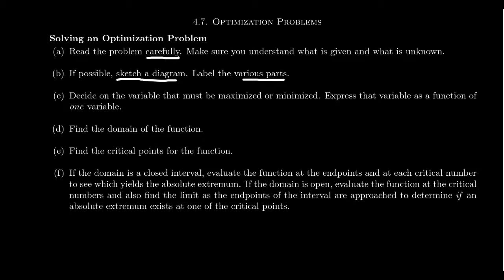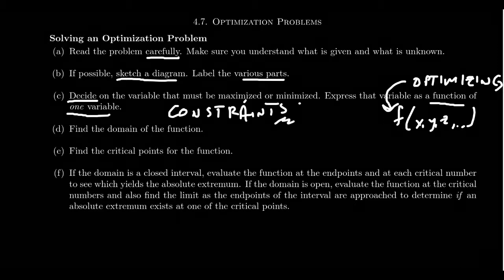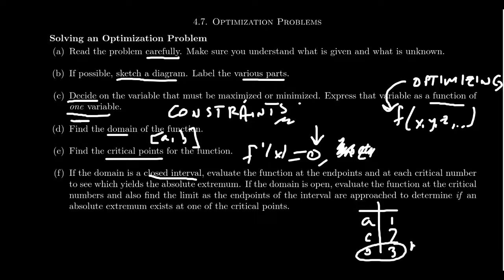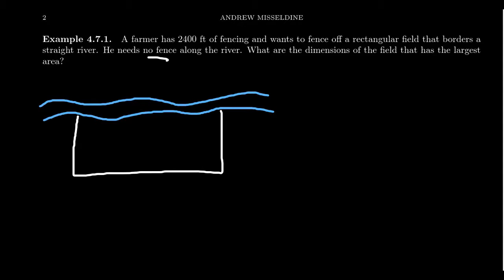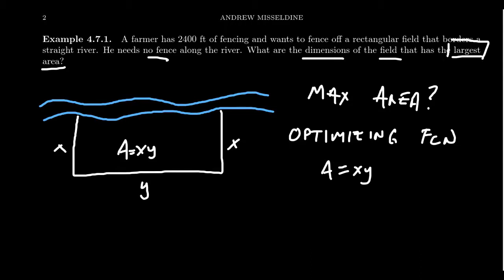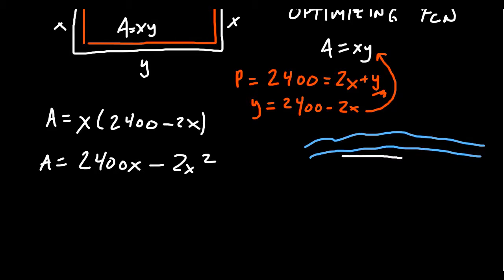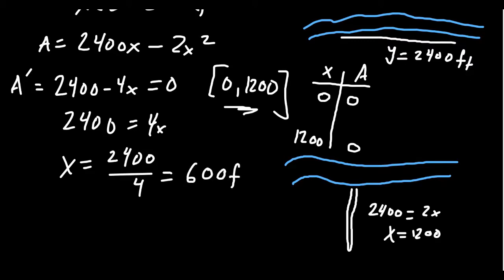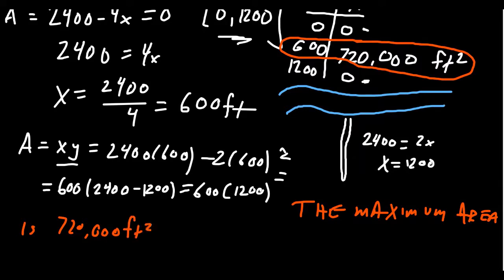Optimization (Calculus I)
In this video, we introduce the class of problems know as optimization problems as typically presented in a Calculus I course. We present strategies for solving optimization problems and solve an example involving building a fence next to a river.

This is lecture 38 (part 1/4) of the lecture series offered by Dr. Andrew Misseldine for the course Math 1210 - Calculus I at Southern Utah University. A transcript of this lecture can be found at Dr. Misseldine's website or through his Google Drive